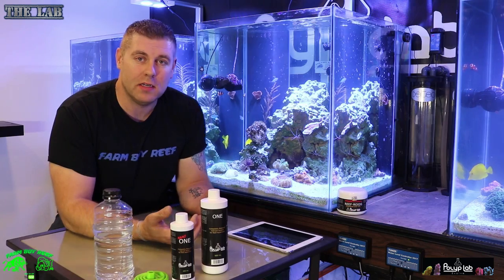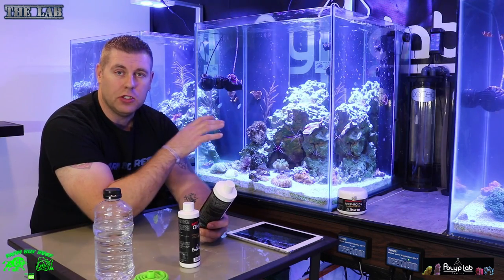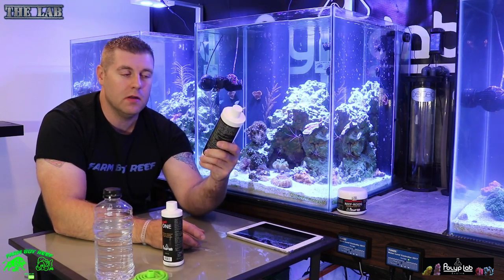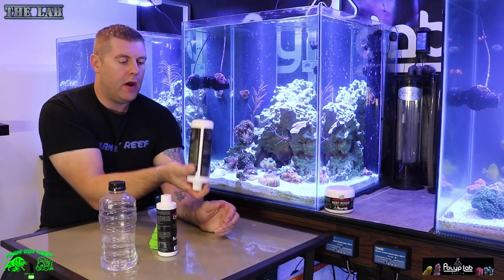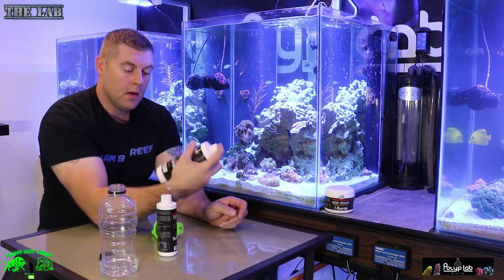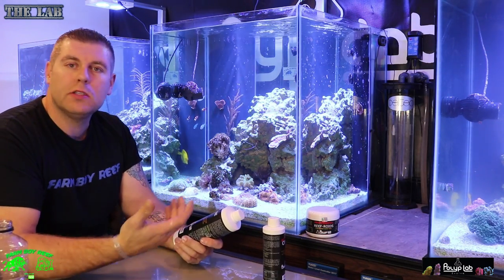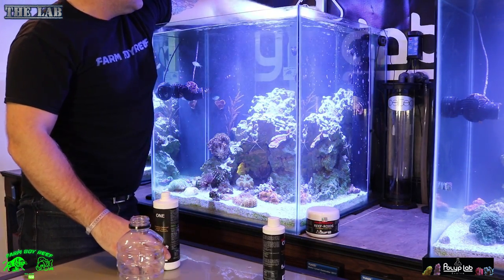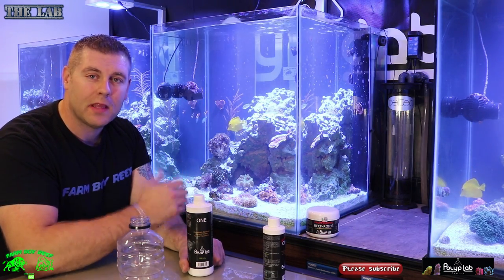Polyplab One dosing program wow so much coralline algae growth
In this video we get to check out Polyplabs One Dosing program.I have been dosing one in my two lab tanks to test Coralline Algea growth.